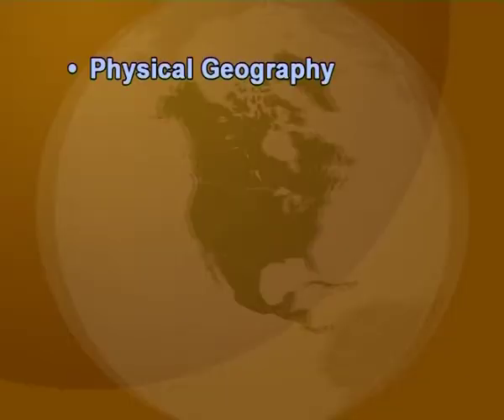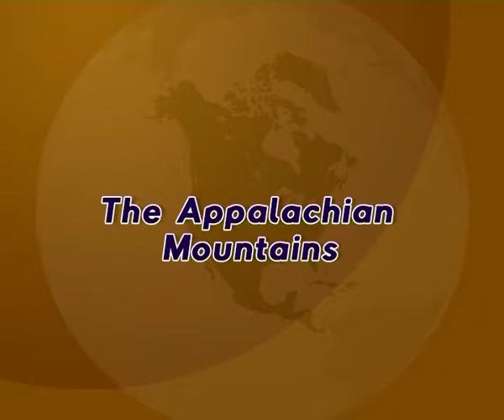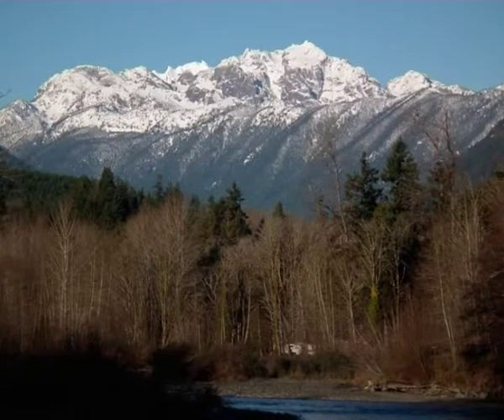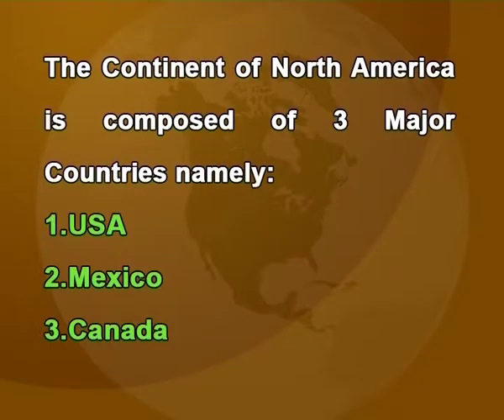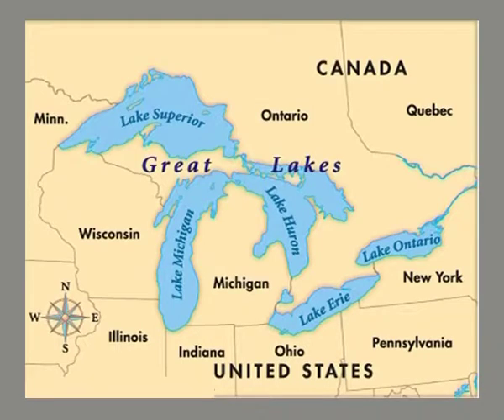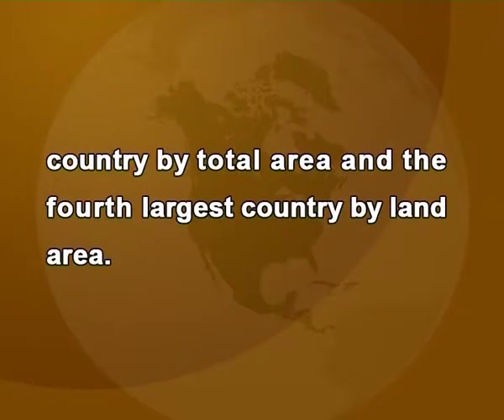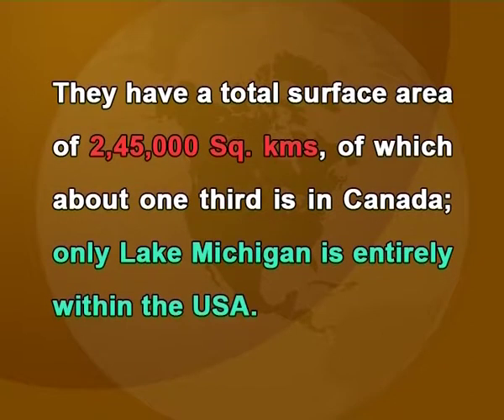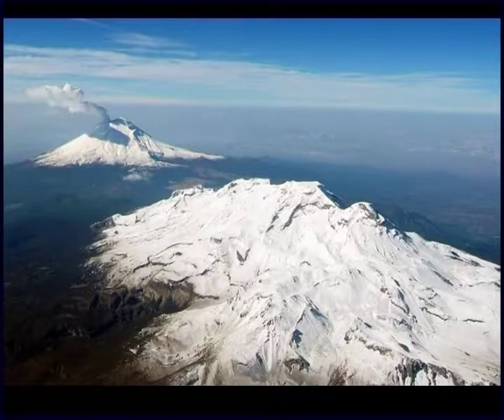North America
Subject: B.A. Tourism
Course Name: Geography of tourism